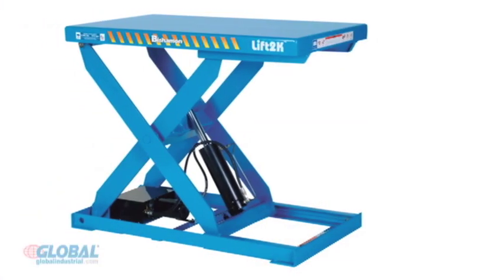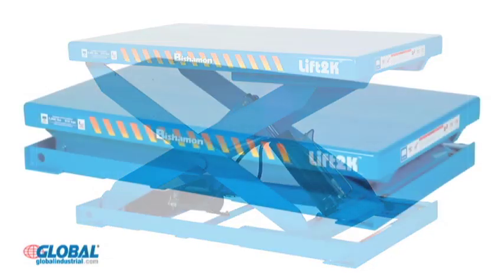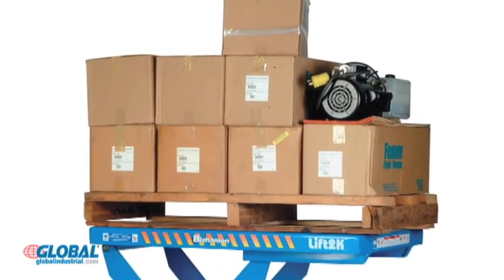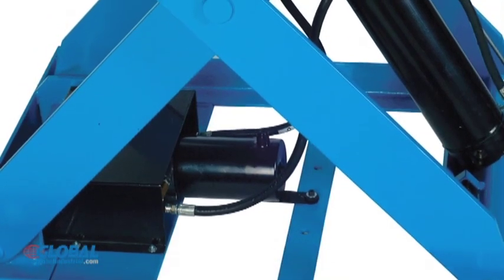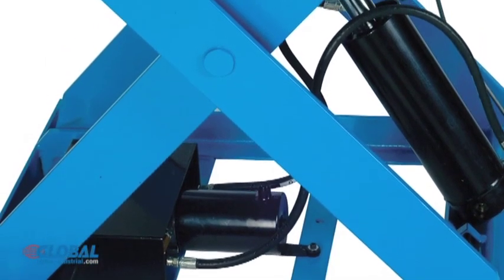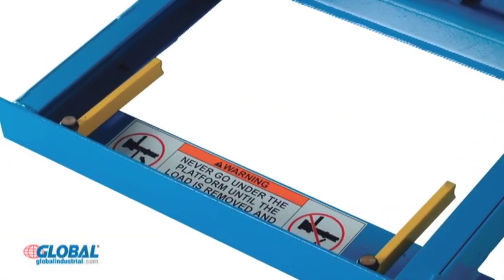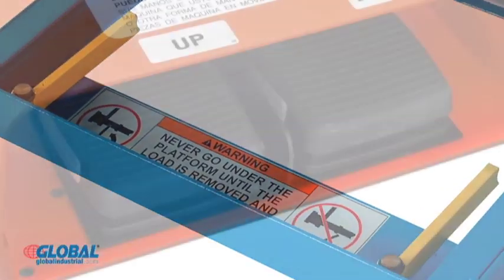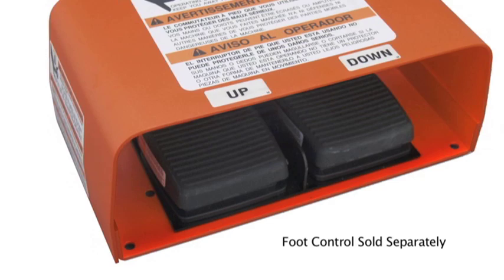Globalindustrial.com Bishamon Power Scissor Lift Tables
The Most Economical Powered Scissor Lift Tables On The Market!

Provides increased productivity and reduces worker strain at an affordable price. This lift table is engineered to promote employee safety by accurately lifting loads to a comfortable working height - a full 30-1/2" of travel. Handheld push button control with an 8 foot cord. Efficient 1/2 HP, 115 volt 1 phase bi-directional motor and pump assembly offers easy power down functionality. Captured rollers reduce the risk of injury. Chip resistant powder coat finish. Meets ANSI standards.